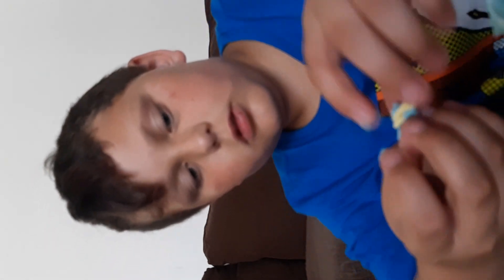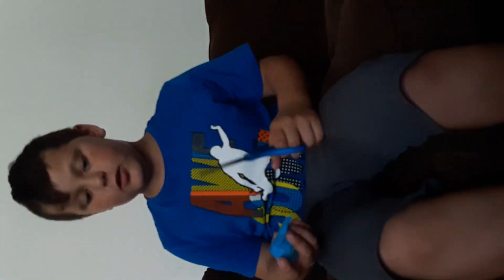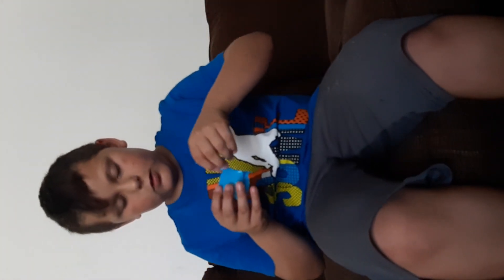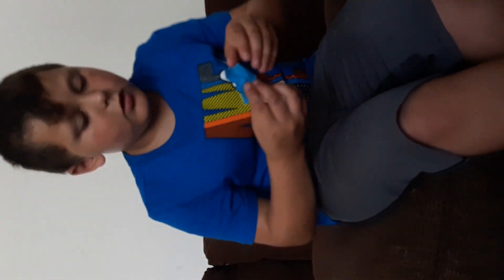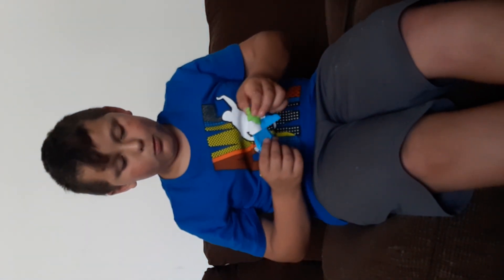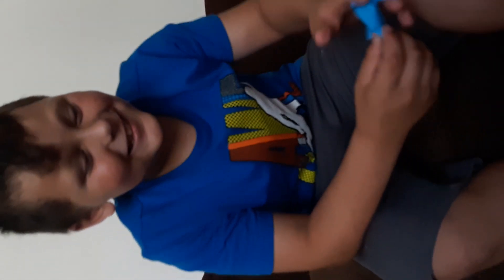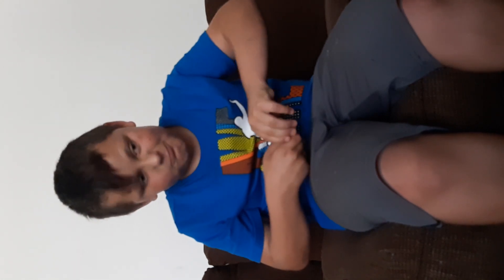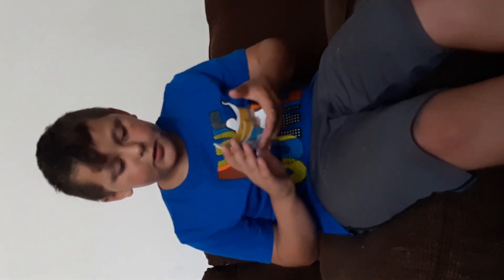opening a lost kitties cup